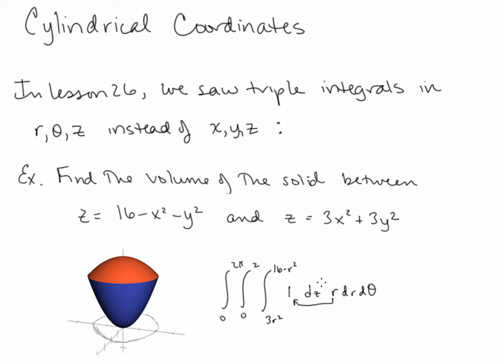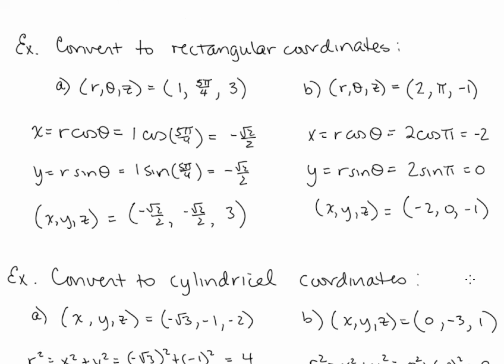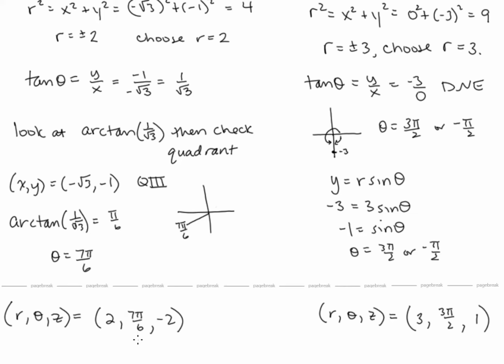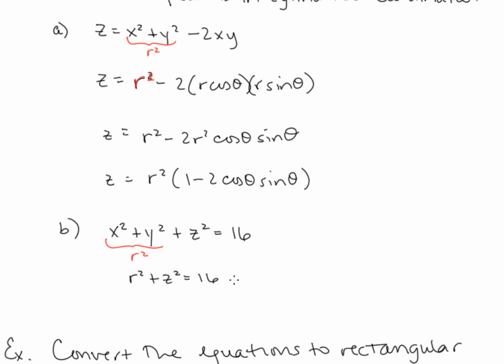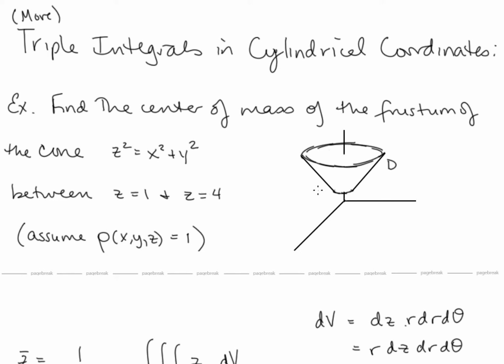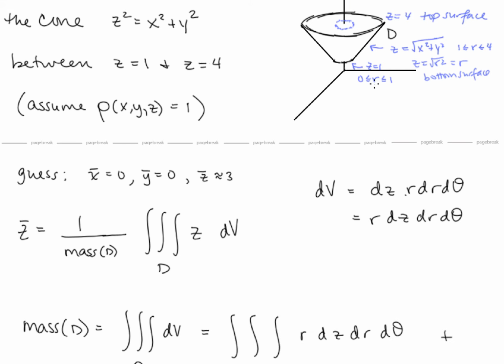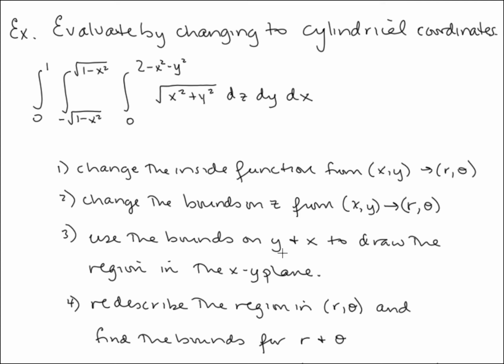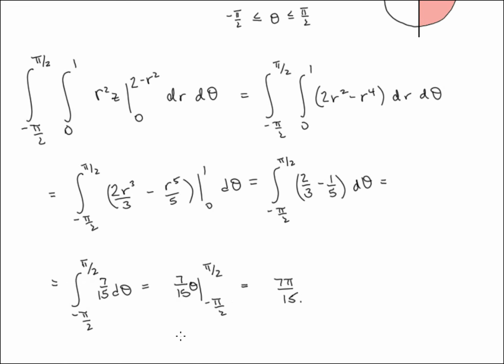Calc III Lesson 27 Cylindrical Coordinates.mp4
Table of Contents:

01:17 - The Cylindrical Coordinate System
07:59 - Surfaces in Cylindrical Coordinates
10:53 - Triple Integrals in Cylindrical Coordinates